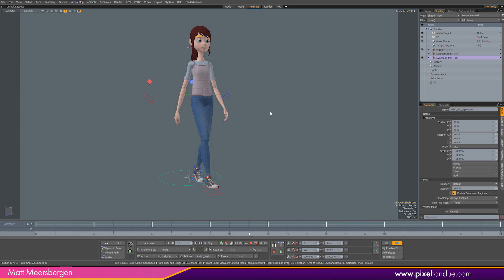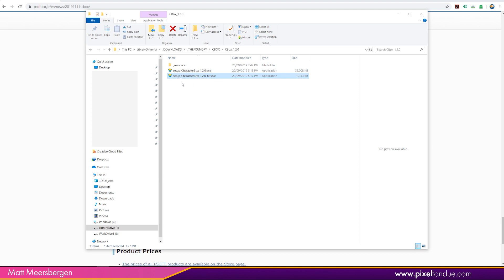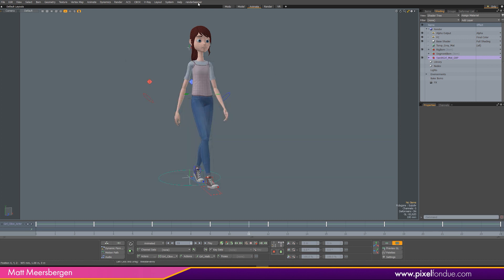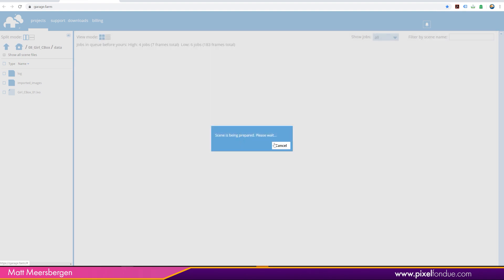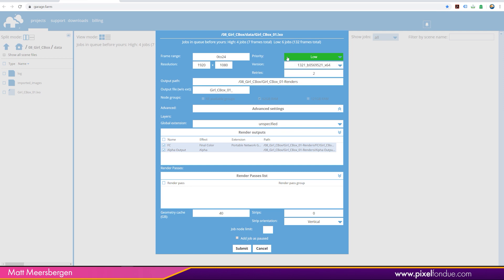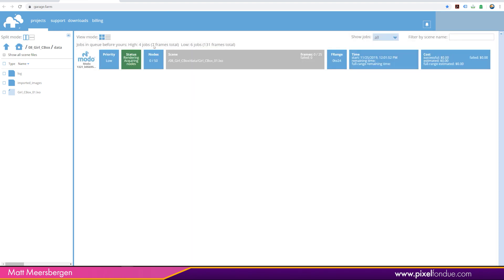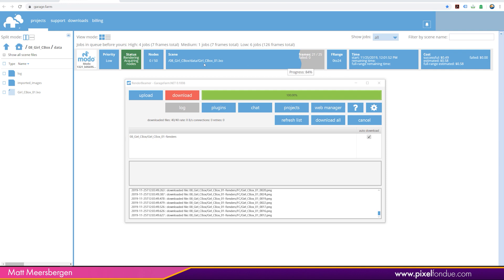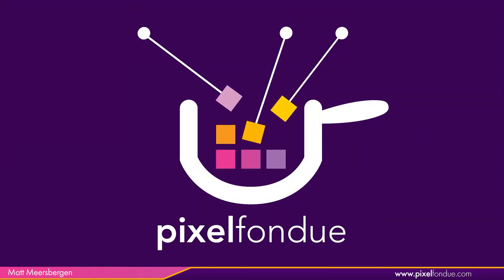Modo and Character Box and Cloud rendering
With the update from PSoft of Character Box comes the render farm install of their plugin. So now Character Box rigs can be rendered across your render farm! Also, Garagefarm.net is now supporting CBox on their cloud rendering service!
UPDATE:  3032 is no longer needed in the Custom Node dialogue box! All nodes render now :)